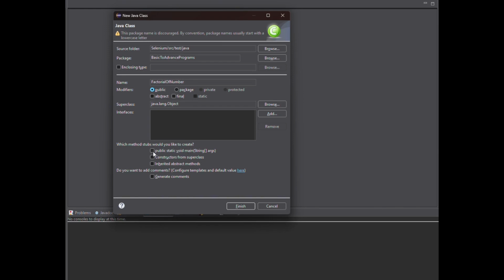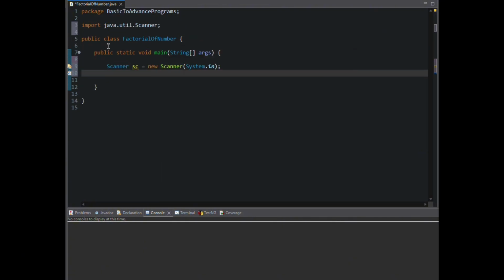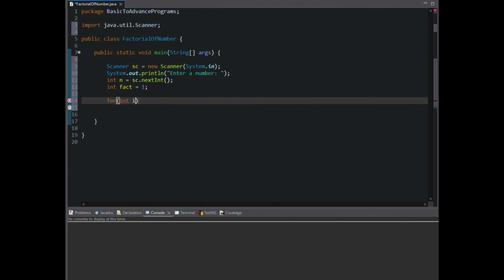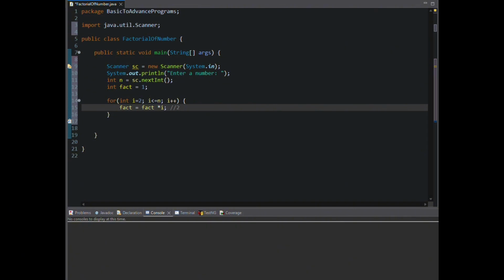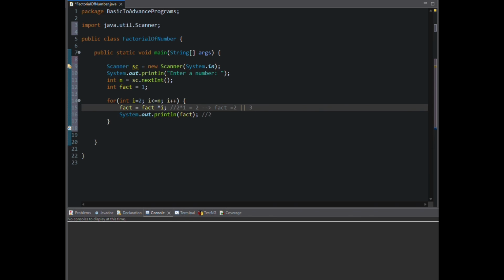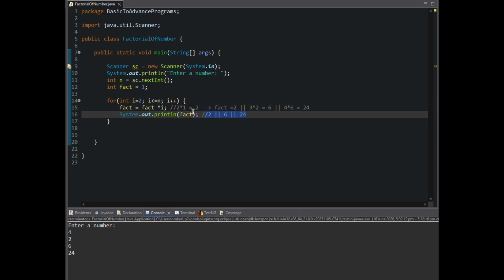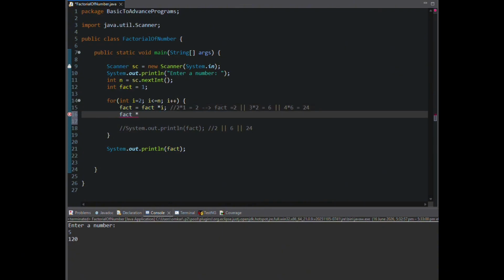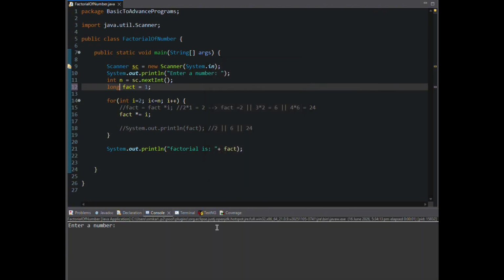Basic to Advance Java Programming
Learn to calculate factorial of a number in under 5 minutes